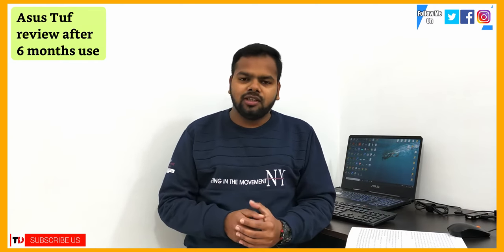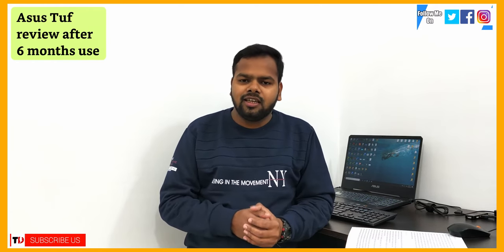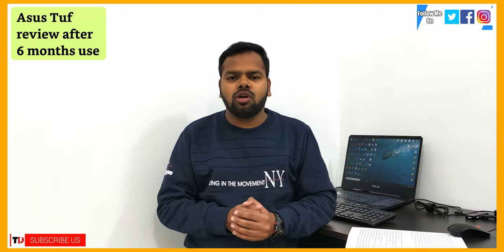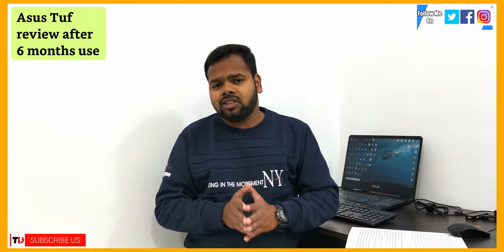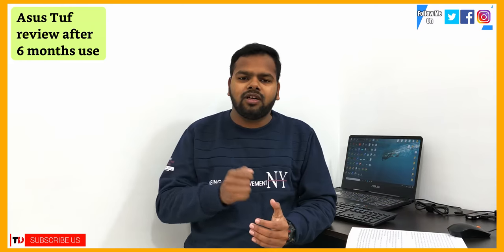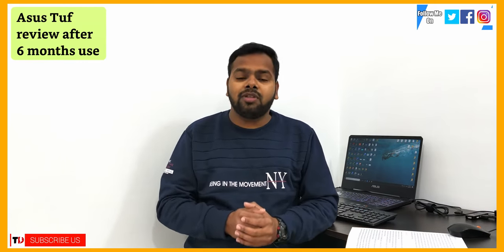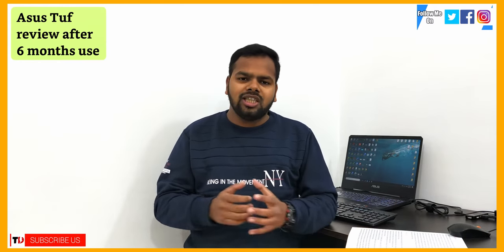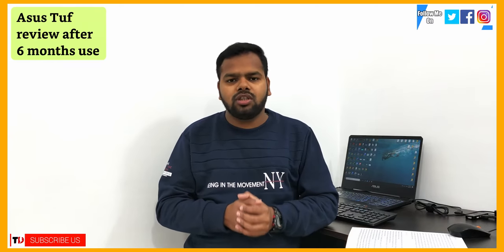✔ Asus Tuf review after 6 months use | tuf gaming | Asus fx505ge | asus tuf fx505 | fx505ge - bq025t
300 se jyada comments mujhe mile asus tuf series ke baare me. Aaj hum shaandaar asus tuf laptop ke baare me detail me janenge. Yahan main aap sabhi k liye review kar rha hun asus tuf gaming laptop ka wo bhi poore 6 mahine baad. Ye laptops gaming and programming k liye perfect hain. Sabhi popular AAA titles ye high graphics me run kar sakte hain. Aap iss laptop ki unboxing upar i button me link par click karke dekh sakte hain. After 3 months review wala video aapne nahi dekha hai, toh koi baat nhi uska link bhi i button me hai. Aaj hum log khulkar baat karenge puri asus tuf series k baare mein. Kaise hain ye laptop ? Aapko lene chahiye ya nahi? Sab janenge video shuru karne se pehle batana chahunga mera channel biased nhi hai. Apne personal experience and knowledge aapko main share karta hun, aur kisi company ke favour me baat nhi karta. Video aap last tak dekhte rahiye aapko sab kuch janne ko milega.
Aap sabhi ke confusion ko dur karna hi mera primary motive hai. Aapki demand par hi ban rahi hai ye video.
Doston asus tuf laptops aate hain military grade tufness k sath so vibrations and shock se inhe koi nuksaan nhi hai. Sath hi ye design kiye gaye hain extreme temperature aur pressure me kaam karne k liye.
Gir bhi jaye laptop toh easily damage nahi hoga. Sath hi is laptop k thin bezels ise premium look dete hain.
Ye laptops i5, i7 ryzen 5 ryzen 7 processors, 8 gb and 16 gb ram, 1050, 1050ti, and 1650 nvidia graphics card k sath aate hain.
In laptops ka boot time Bahut fast hain. Click karte hi boot ho jata hai. Aur ye sab hota hai os k liye dedicated ssd ki wajah se.
Kyunki laptop mein sare connecting ports ek hi taraf hai. Right side mouse ke use ke liye clean bach jaati hai. Aisa nahin hai yah laptops ultimate hai Lekin yah bhi Jaan lijiye price ke according ultimate ke aaspaas hi hain perfect koi bhi chij nahin Hoti lekin kuchh chij agar perfection ke pass pahunch jaati Hain toh perfect hi mani jati hai i hope aap samajh rahe honge main kya kehna chahta hun.
agar main baat karun iske cooling system ki to ye asus rog series jitna better to nahi hai. because Rog me dedicated system hota hai cooling ke liye jo specially designed hota hai cooling ke liye par isme koi problem nahi hai. Laptop acche se cool ho jata hai dosto maine ise bahut garm environment me use kiya hai aur main bharose k sath bol sakta hun ki ye kaam karta hai.
Iske fans ki aawaz jyada to hai. Noise to create karta hai but, fans ka fast hona jaruri hai. Agar fans fast nahi honge to cooling kaise hogi, cooling nahi hogi to performance kaise milegi. Agar aapka laptop cool na ho paye to i7, i5 jaisi i5, i3 jaisi performance dega. Ab dosto company kahin to cost cutting karegi. Sabkuch perfect laga diya toh price bhi high ho jayega. Lekin, Iske fan speed ke teen mode silent, balanced, overboost perfect hain cooling management ke liye. Agar aap iski noisy speed ko sahan nahi kar sakte aur aap jyada janna chahte hain iske baare me to i button me videos hain unko dekh lijiye. Screen ke viewing angles acche hain kisi bhi angle se dekhiye koi problem nhi aayegi colours me. Tuf laptops me bluescreen problem and flickering problem common hai jo bahut annoying hai 50 se jyada tuf laptop users mere touch me hain. Jo ye common problems mujhe report kar rahe hain. Jyadatar logo ki problem solve ho chuki, ye koi badi problems nahi hain in par bhi video main pehle hi bana chuka hun i button and description dono jagah link hai. Aap videos ko dekh sakte hain.
Ye laptop battery par around 50% performance kam kar deta hai to agar aap battery par badiya gaming k baare me soch rahe hain to nahi kar payenge. Charger connect karna hoga.
Baki aur koi problem mujhe nahi lagi.
Ab baat ye aati hai ki ye laptops lene layak hain ya nahi. Definately lene layak hain kyunki inme aapko jo specifications mil rahe hain kahin aur nahi milenge. Asus tuf and rog strix g aapko value for money provide karte hain and asus tuf jyada value for money hai rog strix g k comparison me.

👉🏼 facebook shop
(under construction)